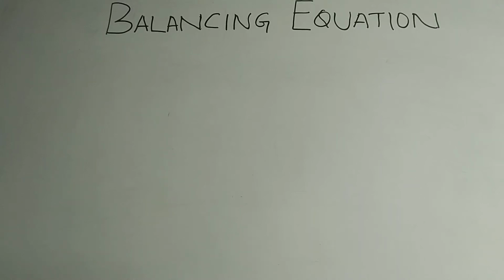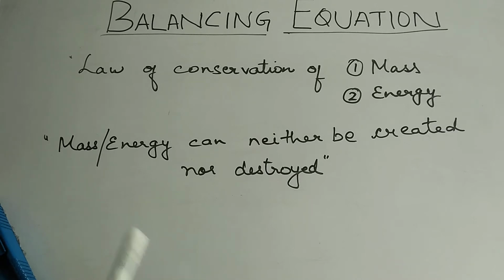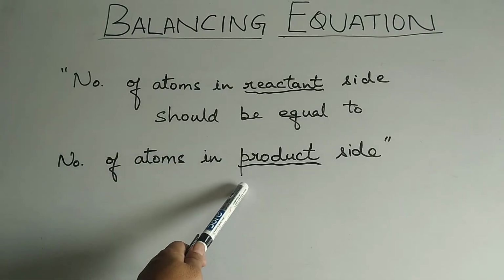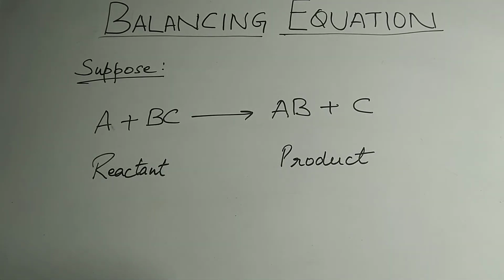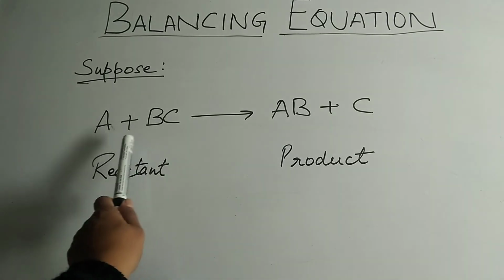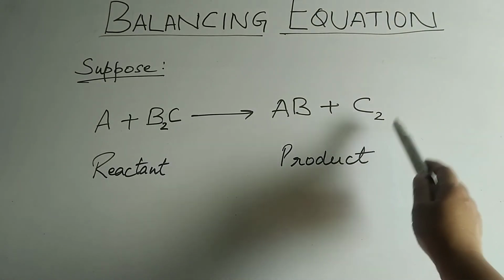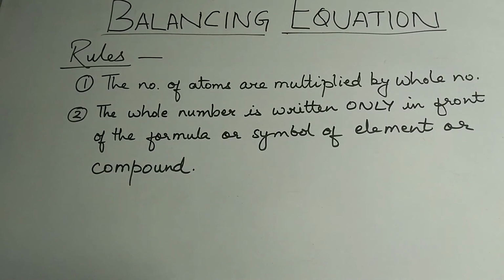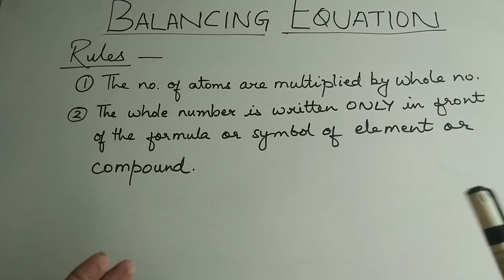How to balance an equation?